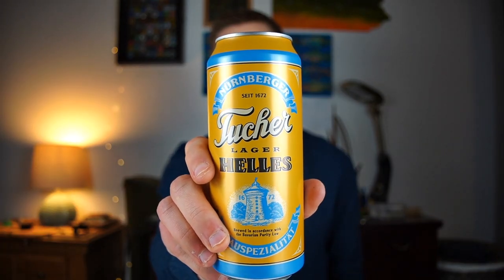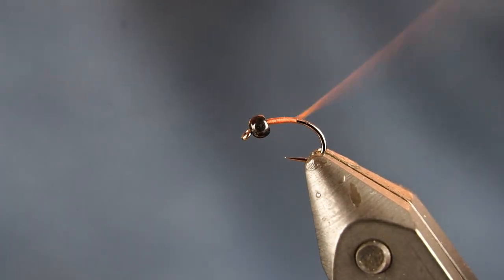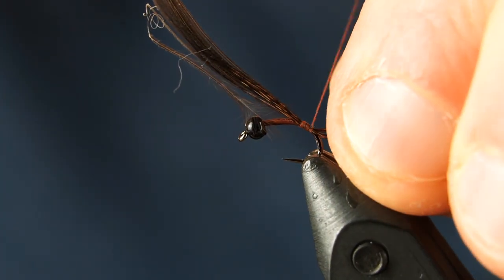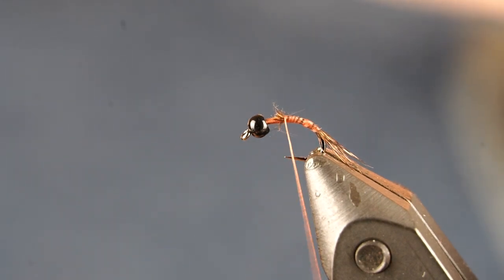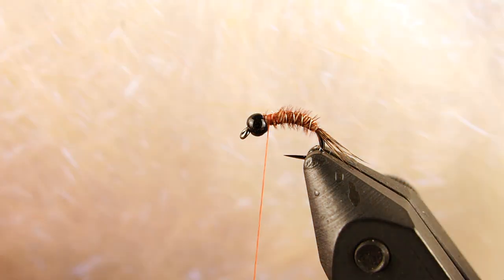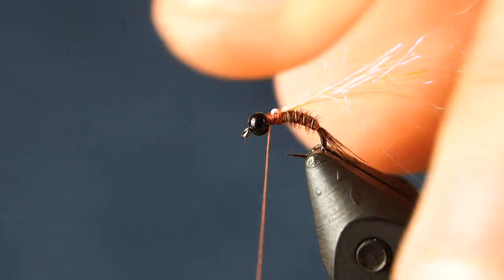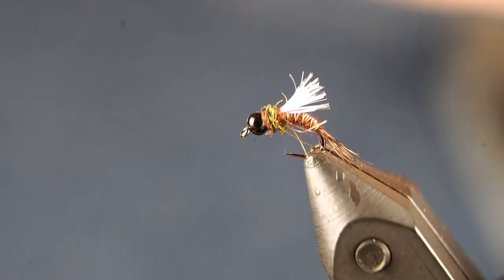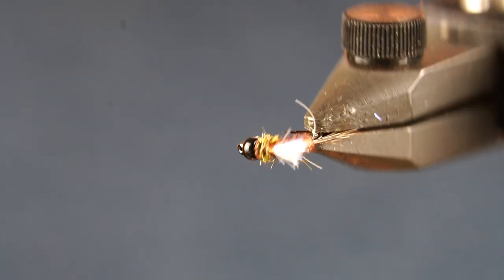Tying the Shop Vac | A Pheasant Tail Variation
The Shop Vac is a pheasant tail variation used to imitate an emerging mayfly, caddisfly, or midge.  Pheasant tail is a fantastic material for creating a general imitation patters that imitates a variety of aquatic life which is why I believe the Shop Vac is so effective is so many situations.  This is one of those patterns that I can't keep enough of in my box!

for the full materials list as well as links on where you can purchase these materials.

With every Bugs n' Brews video I like to feature a different beer that I have while tying.  There are few things more relaxing than enjoying a good brew on a Friday night while whipping up a couple of bugs!  In this video I cracked open a Helles Lager from Tucher Brau in Germany.  I absolutely love German imports and this beer was no exception.  Helles means "light" in German, however this isn't the same as our "light" lagers in America but rather refers to the light color of the malt used in the brewing process.  This beer was everything you would expect from a Helles lager; crisp and herbal with a touch of sweetness that is rounded out by the German hop flavor and light bitterness.